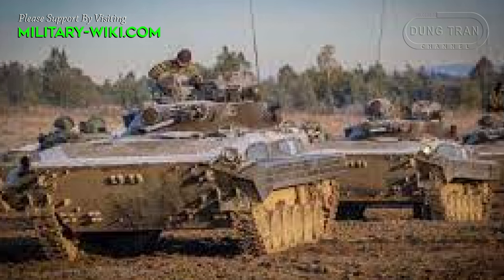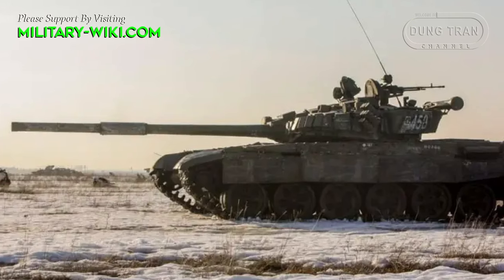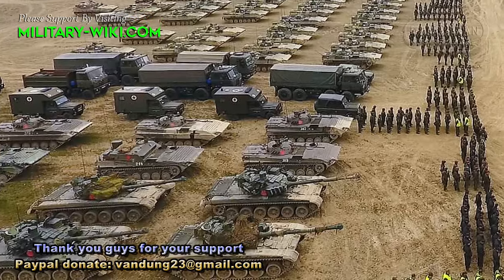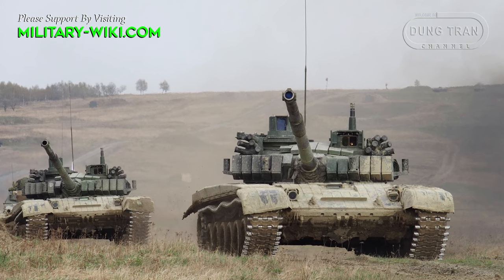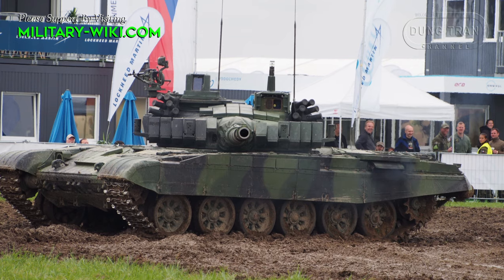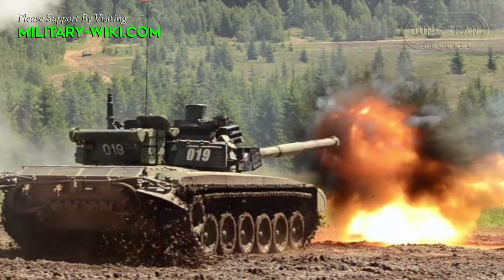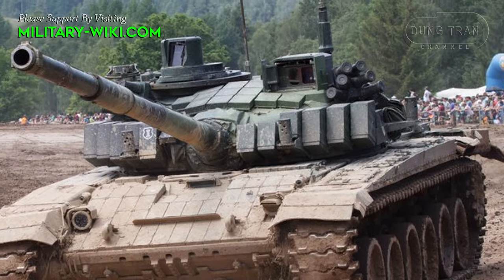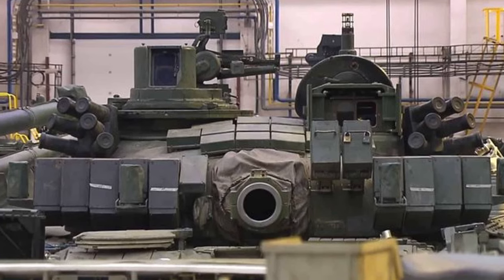Czech T-72M4CZ: Evolution of an Iconic Tank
Discover the evolution of the iconic T-72 with the Czech T-72M4CZ variant! Join us as we delve into its advanced features, upgrades, and the role it plays in the modern battlefield. Explore the capabilities that make it a formidable force on the ground.